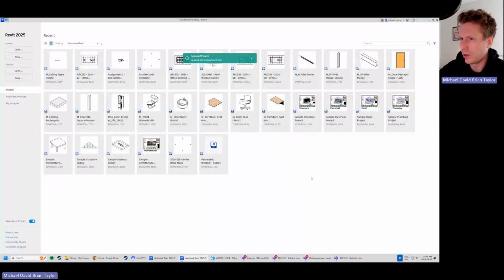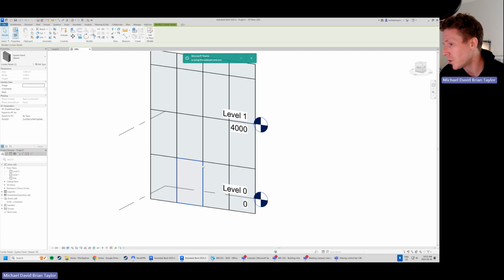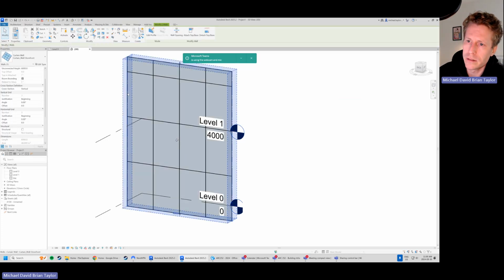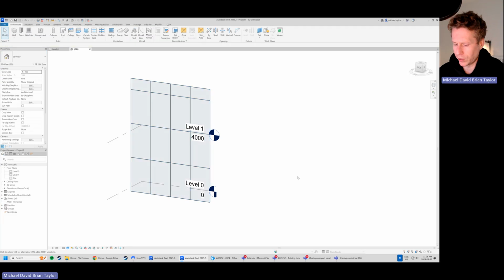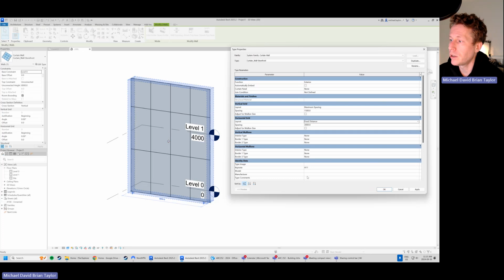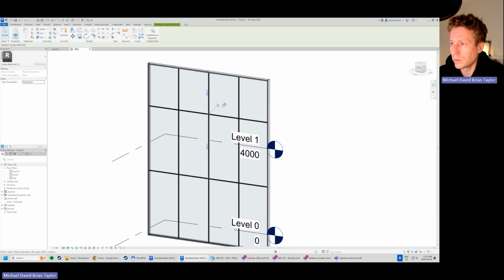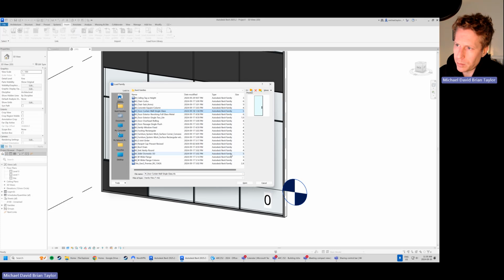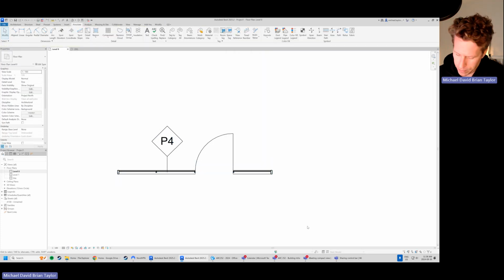ARC 252 Building Information Modelling 2 BIM - Virtual Recording - Part 5 - Curtain Wall Tutorial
Tutorial Review of Curtain Wall Tool for Best in Town Office Building.